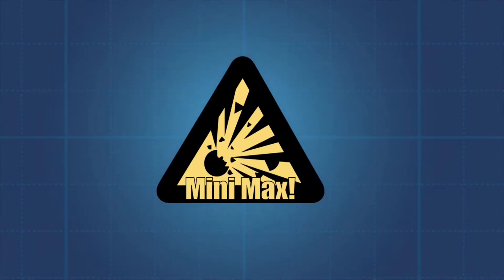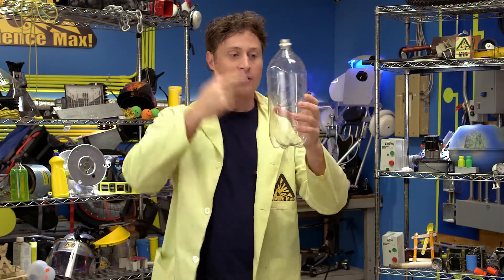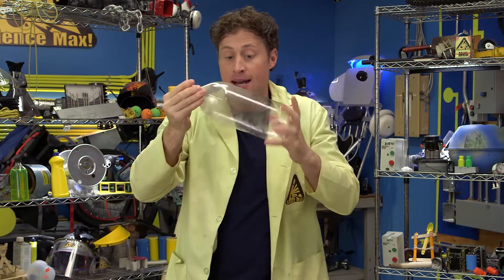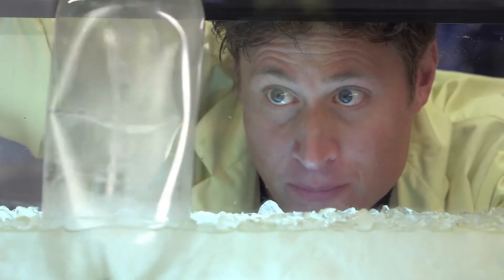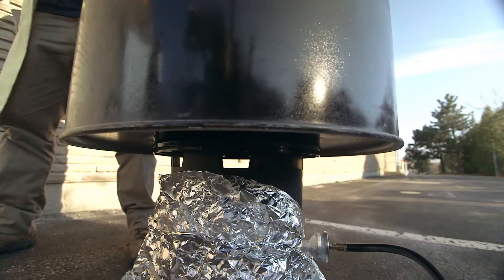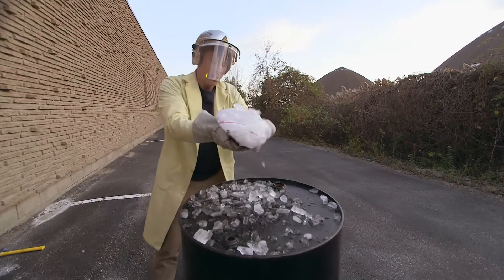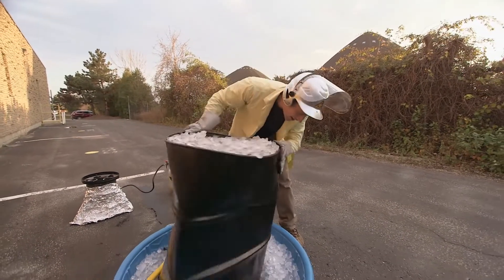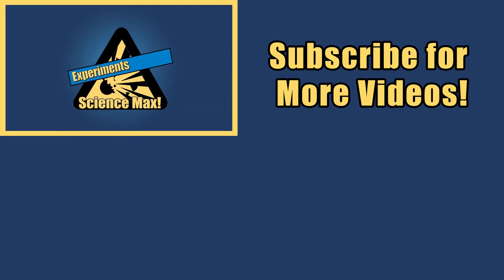Can You Crush A Steel Drum Using Air Pressure? | Mini Max | Science Max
Who knew we were all under so much pressure!? Take a load off and relax while you watch Phil crush a steel drum using air pressure!